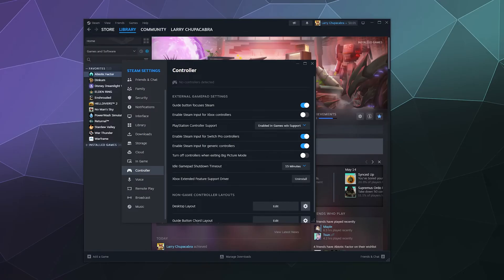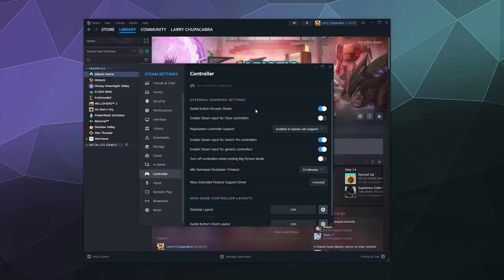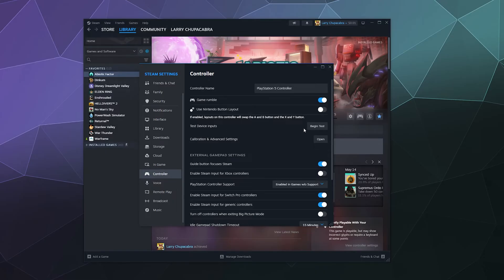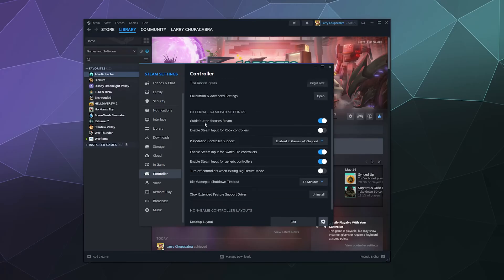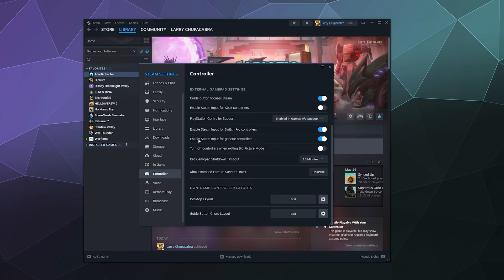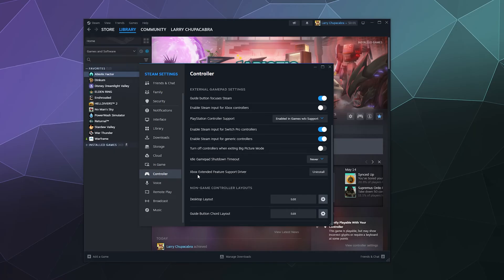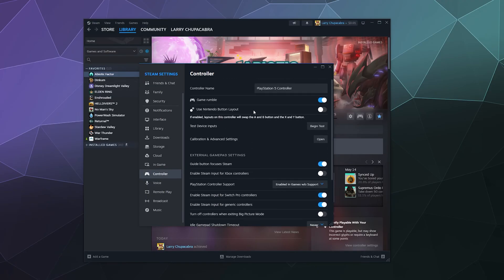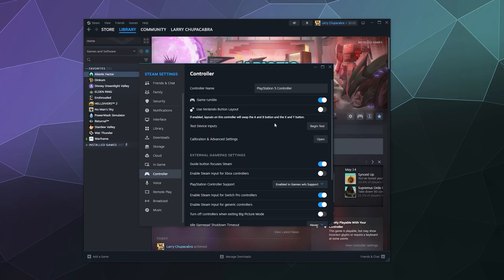How to Use STEAM to Connect PS5 Controller to Windows PC - 2024 Tutorial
Detailed guide on how to use Steam in order to connect your PS5 controller to your windows PC and play games. Just connect the controller, open up the steam controller settings, and enable Playstation controller support. Then you can play any and all games on steam as if you had an Xbox Controller. Updated for the 2024 version of steam.